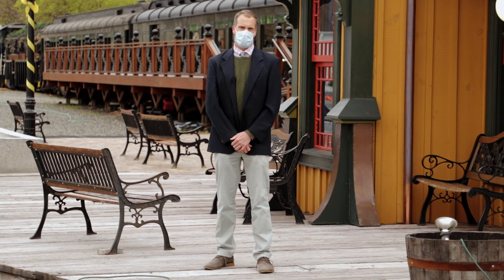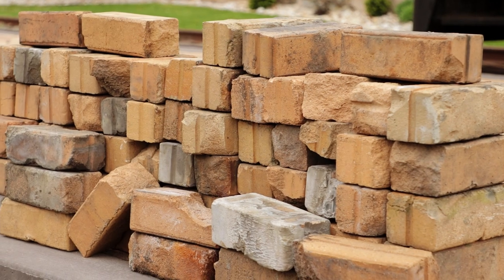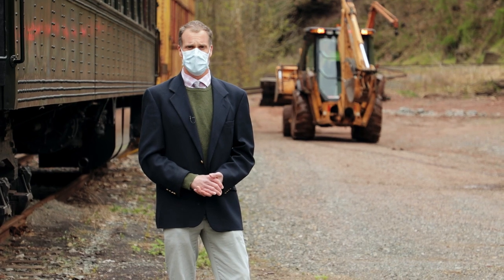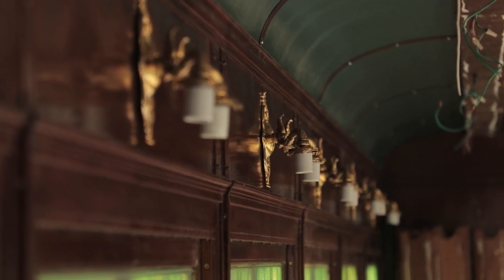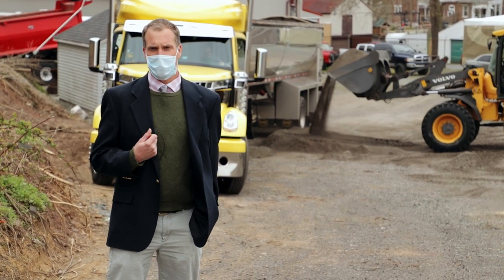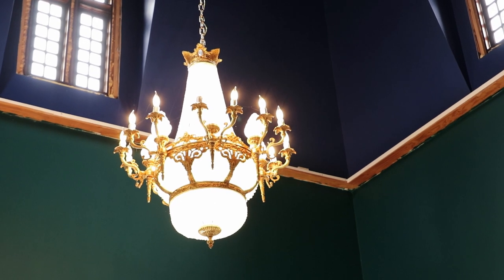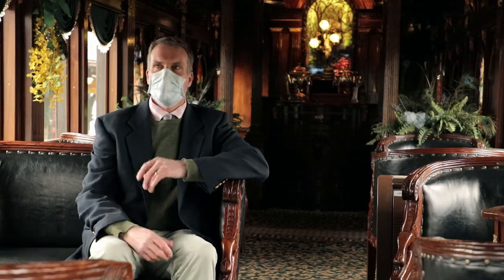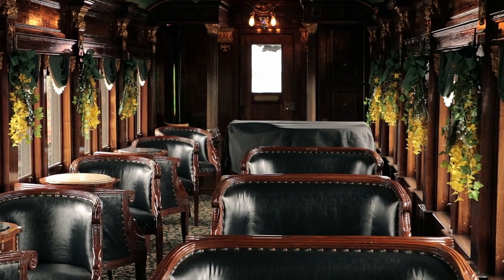Colebrookdale Railroad Quarterly Update 3/20